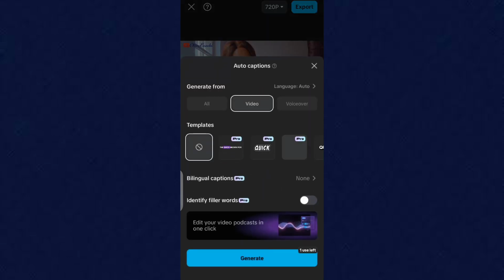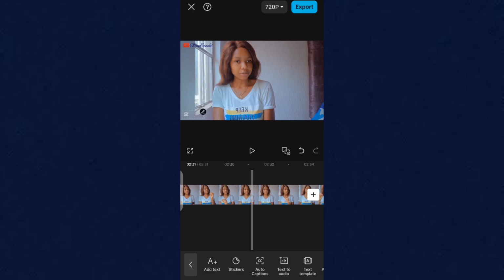How to Add Auto Captions in CapCut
Want to learn how to add auto captions in CapCut?
In this video, I’ll walk you through how to generate automatic captions in CapCut — helping you:
• Make your videos easier to understand
• Improve accessibility for your viewers
• Save time instead of typing captions manually
Whether you're new or trying to grow faster, this video shows you how to add clean, accurate captions with just one tap.

🎯 What you’ll learn:
• Where to find Auto Captions in CapCut
• How to customise caption styles and fonts
• How to fix caption errors
• How to adjust timing for perfect sync